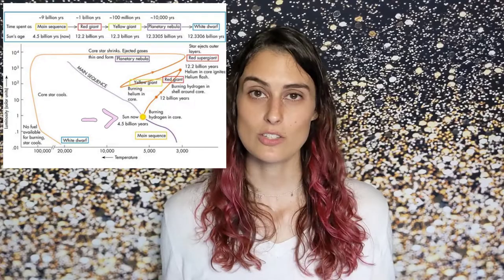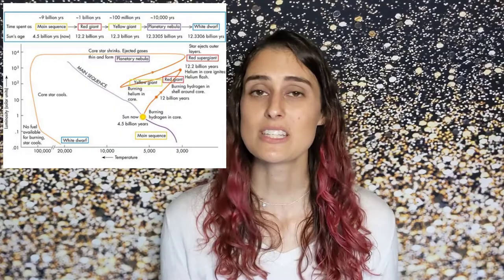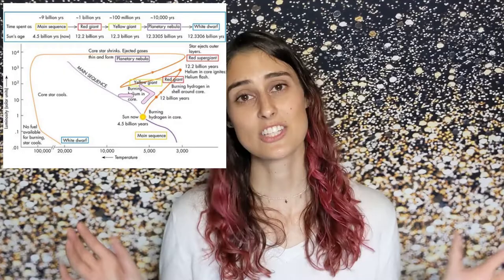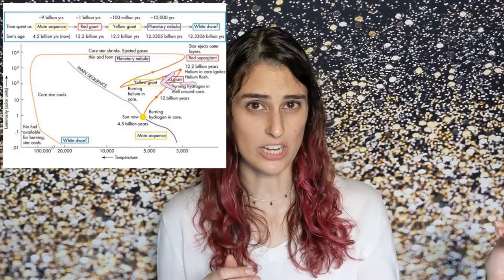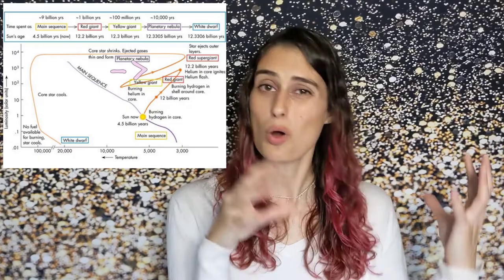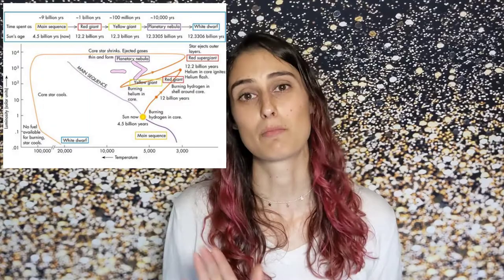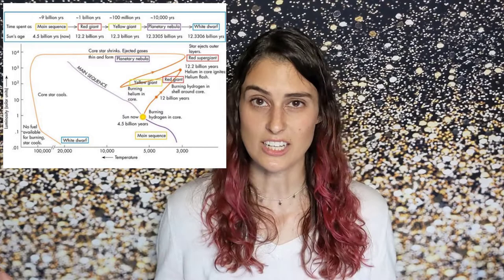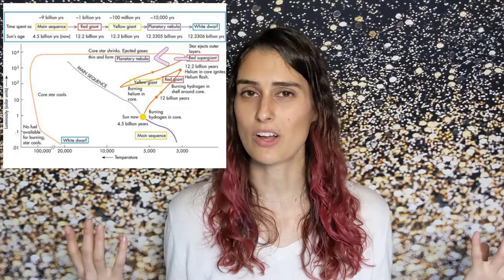Life and Death of Stars: Protostar to White Dwarf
It's quite the journey from a simple cloud of gas and dust into an enormous fusion engine that powers itself for billions of years before dying in a blaze of glory... ☀️🌞☀️🌞☀️

00:00 Introduction
00:28 Birth of a Protostar
04:07 Pre-Main-Sequence Star
07:23 Main Sequence
08:42 Red Giant Branch
11:24 Horizontal Giant Branch
12:12 Asymptotic Giant Branch
13:19 Planetary Nebulae
15:49 White Dwarf
17:41 Summary of Sunlike Star
19:19 High Mass Stars
23:13 Low Mass Stars
23:33 Wrapping Up